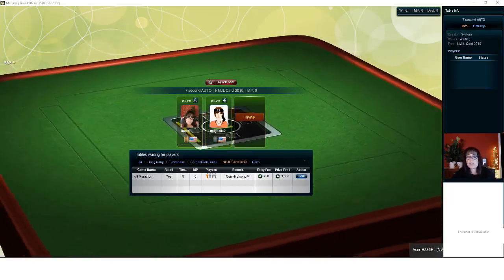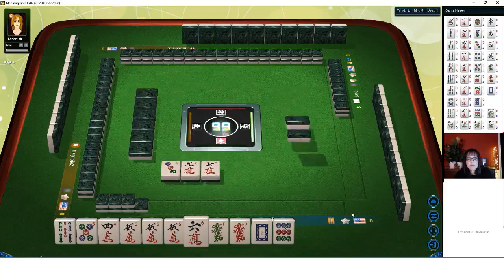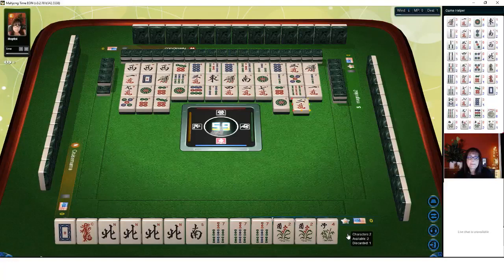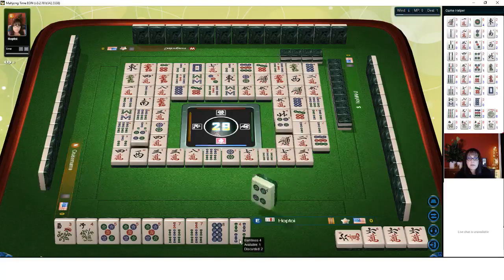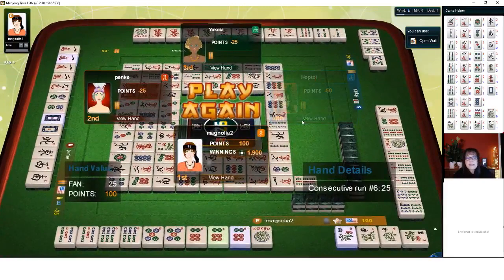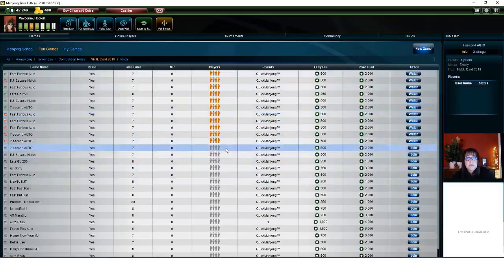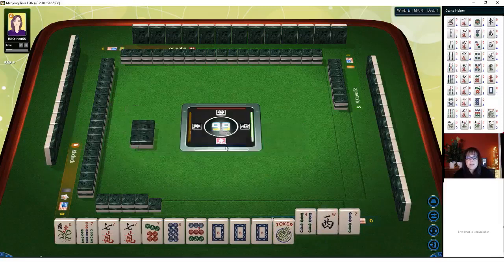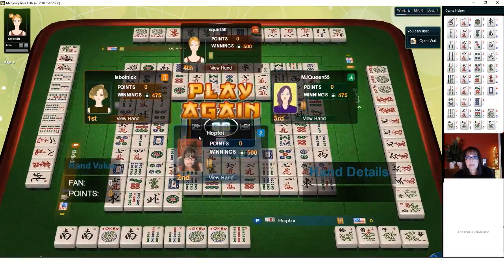National Mah Jongg League Let's Play Live Stream 20200116 REPOST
This Mahjong Time livestream will be dedicated to American Mah Jongg using National Mah Jongg League rules.  During livestreams, most of the chit chat is game commentary but there will also a lot of socializing while games are being played.  If you are not interested in the socializing, you will probably enjoy Strategy Theory videos more which are not done live so there is no socializing.

Game 1 00:04:17
Game 2 00:16:36
Game 3 00:24:52
Game 4 00:34:56
Game 5 00:47:25
Game 6 01:01:49
Game 7 01:15:52
Game 8 01:27:36

Michele Frizzell
Instructor, Author, Speaker
6175 Hickory Flat Hwy Ste 110-335